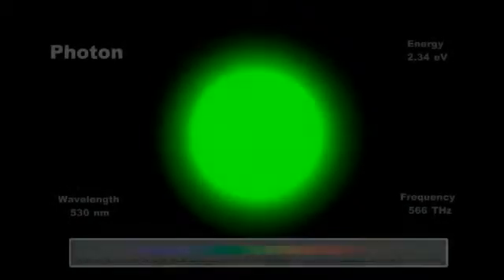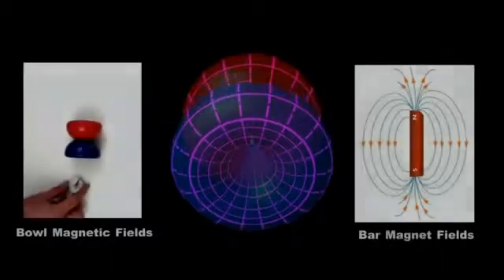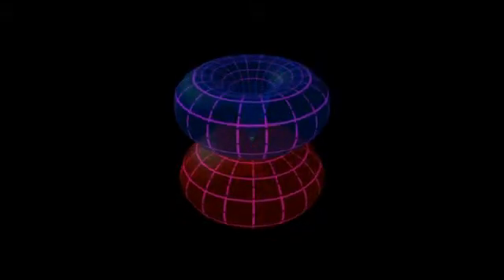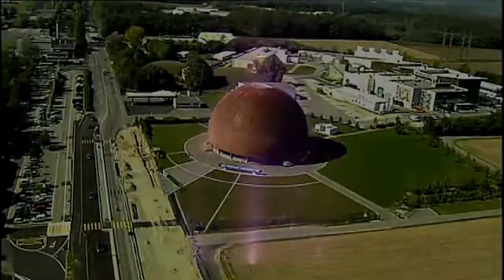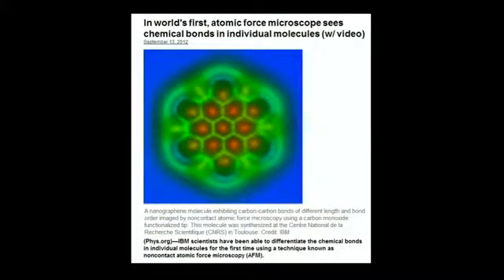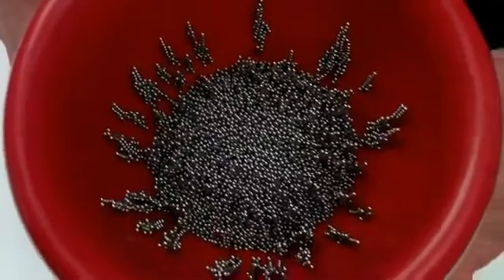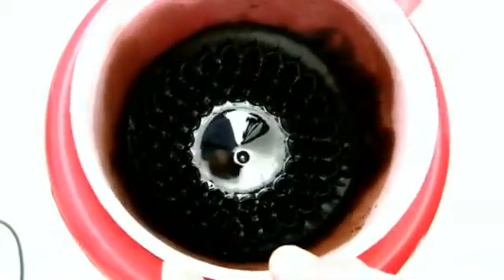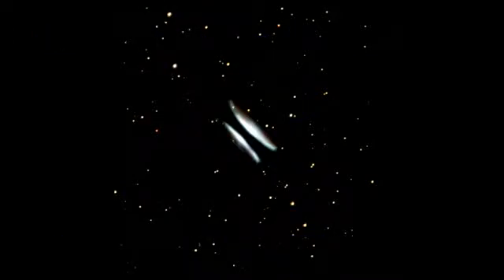The Primer Fields Part 1 International Vers.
Gepubliceerd op 24 jan 2013

This version is identical to the original "The Primer Fields Part 1" except for minor changes in the music in the closing credits. This international version was necessary due to some copyright issues with the Apollo Launch sequence that are invalid, but it may take until Feb 22 before this dispute is cleared and the original is available in all countries. This international version should play in all countries immediately without any issues. Cheers, Dave